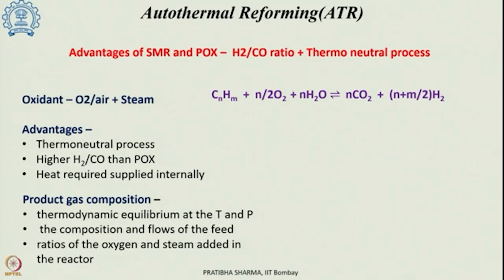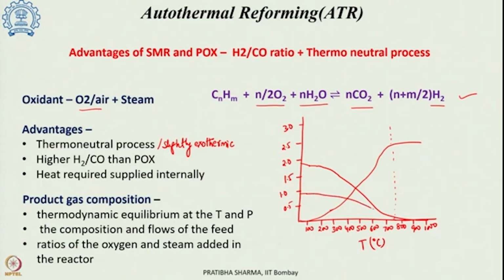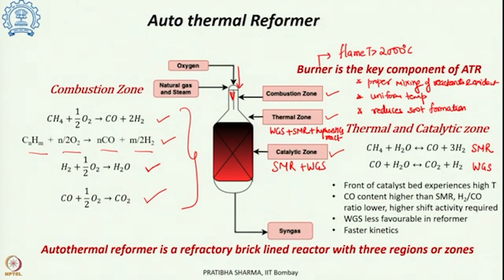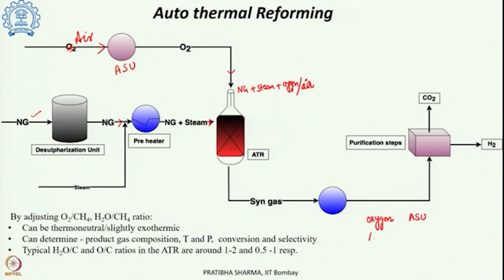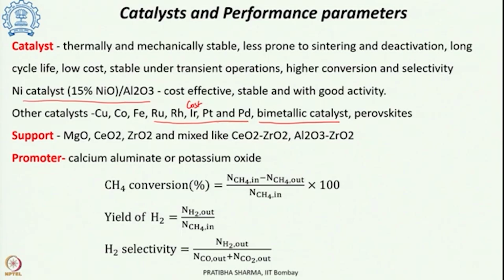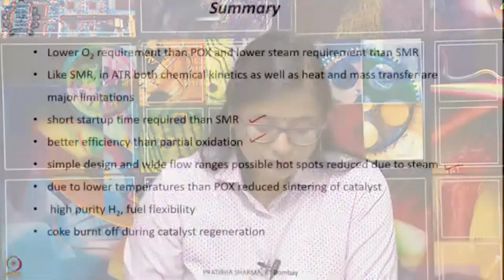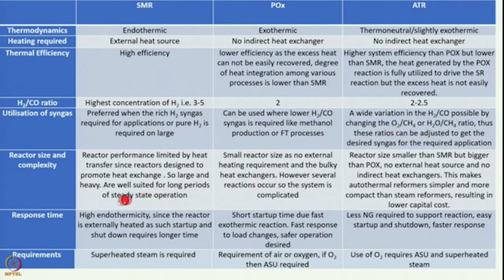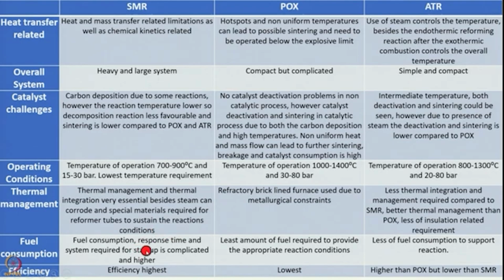Lecture 10: Autothermal Reforming